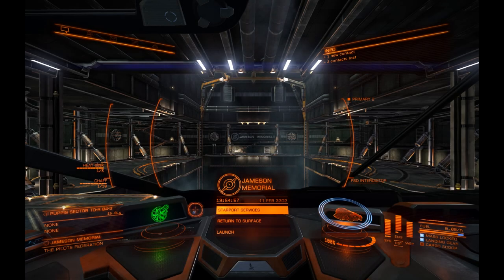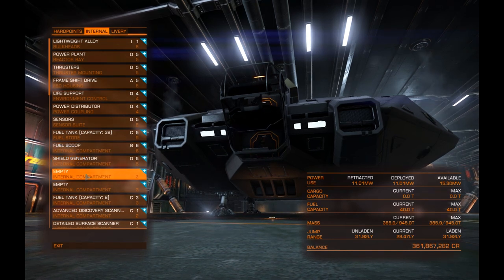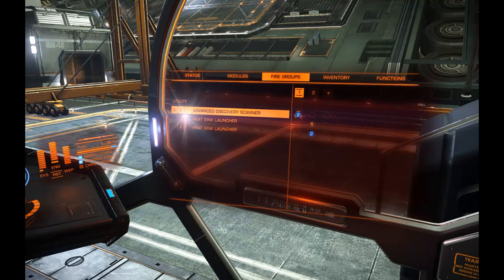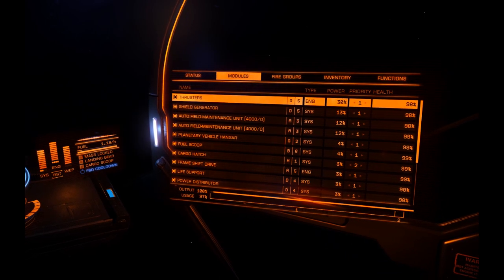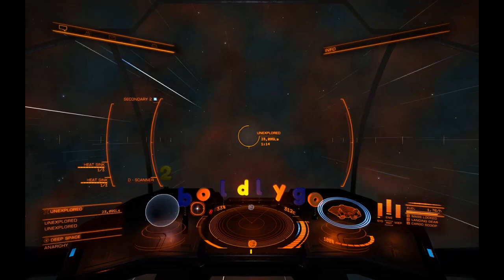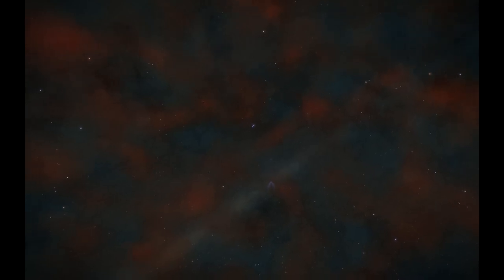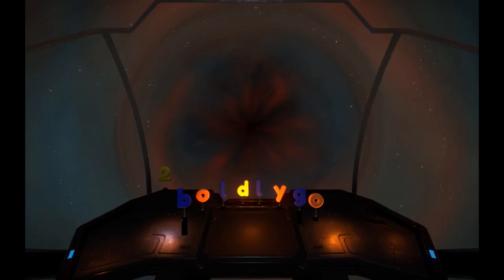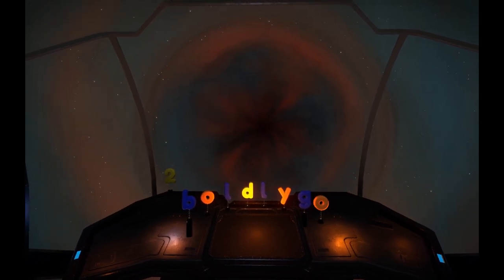Elite:Dangerous - Journey to the Eskimo Nebula w/black hole + ship refit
Refitting my Asp for the relatively short journey to the Eskimo Nebula.
Some screenshot whoring is involved. :)